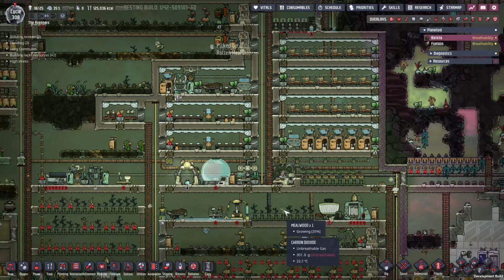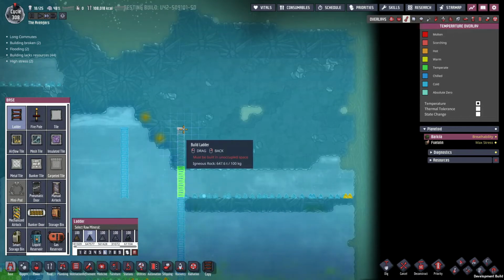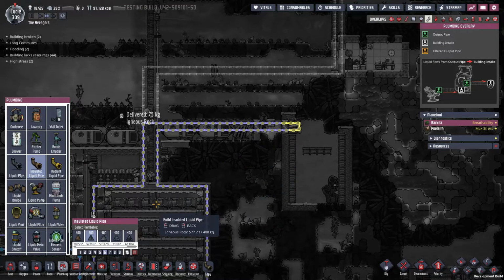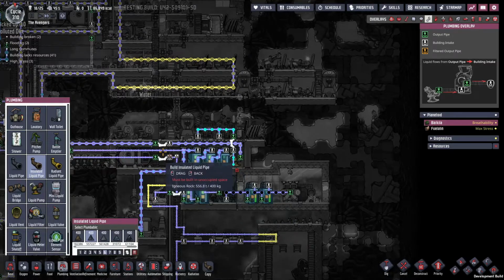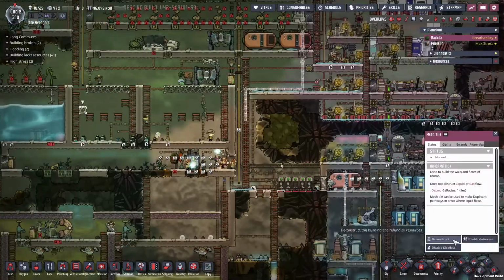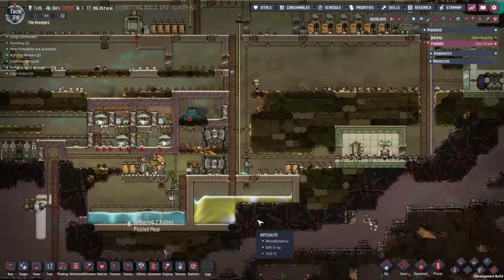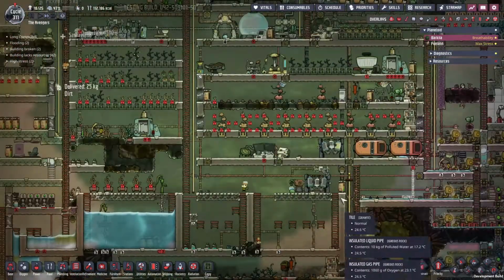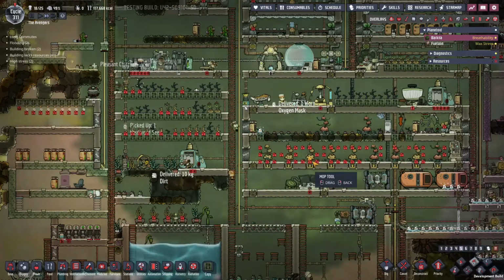Oxygen Not Included - Spaced Out - New Cooling!